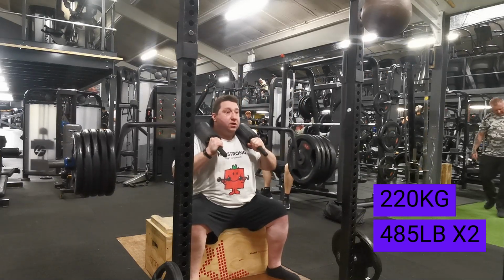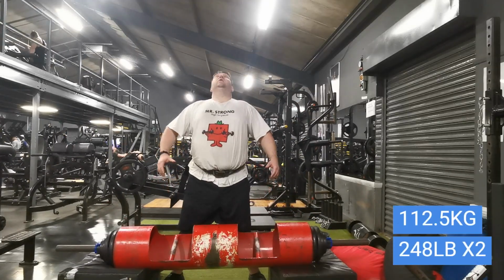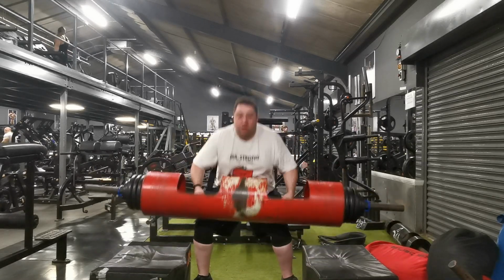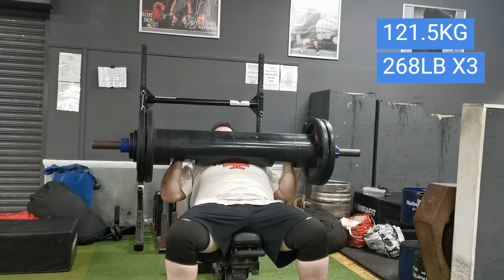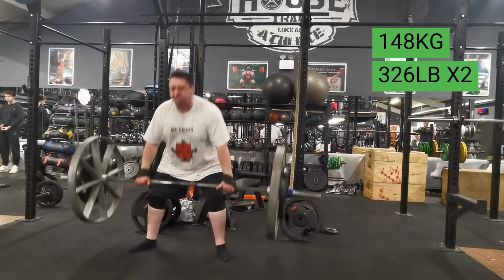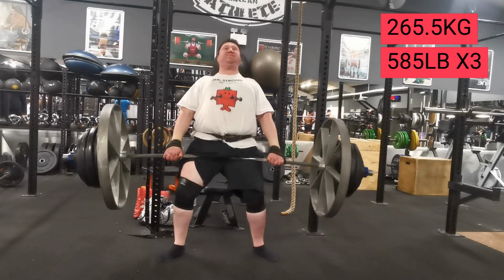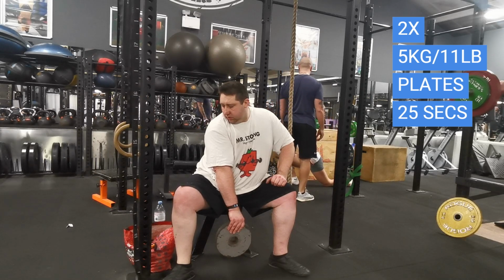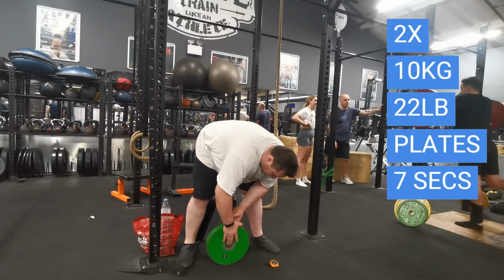Road To 700lb Deadlift - Episode 51 (530lb Box Squat , 270lb Log Press, 585lb Wagon Wheel Deadlift)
New 3rm on safety bar 15 inch box squats at 241kg or 530lb
Then 2 sets of 2 on log press at 270lb
Incline log press 120kg or 265lb for 6 reps
Wagon wheel 15 inch deadlift 585lb x 3 reps
Booty Builder machine 3 sets of 8 reps
Plate pinch holds for grip